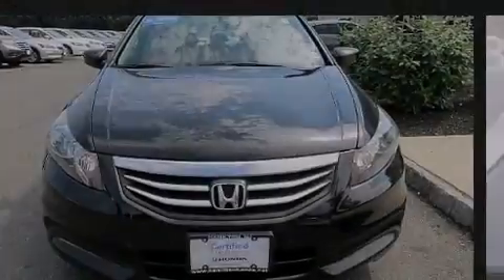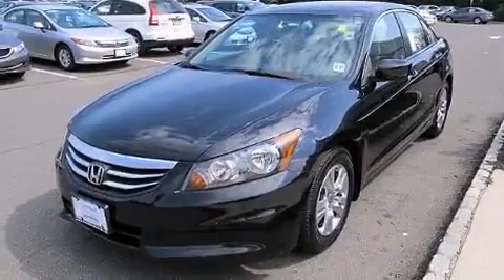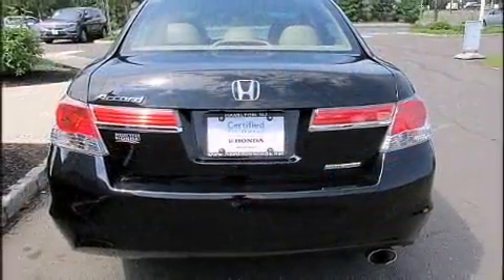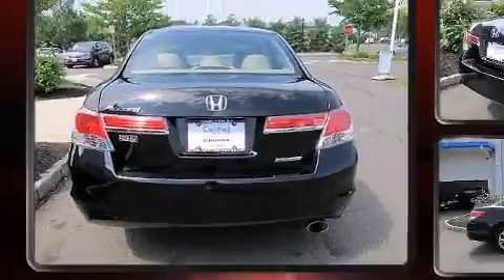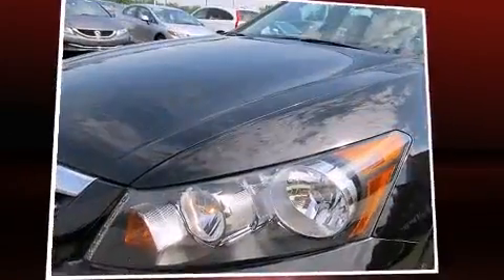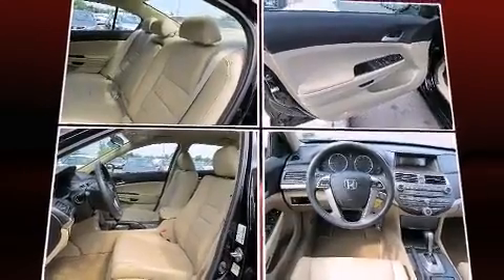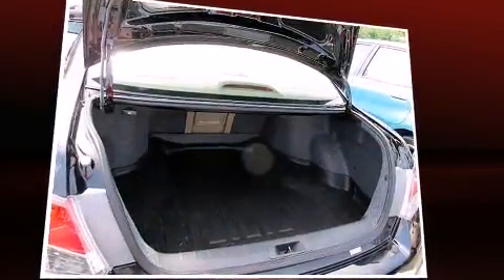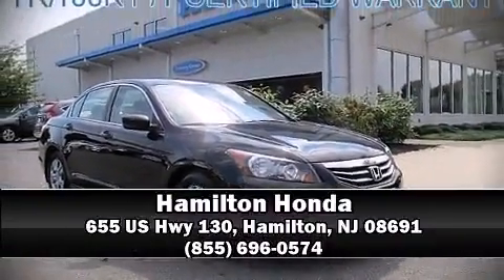2012 Honda Accord Sdn SE in Hamilton, NJ 08691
Hamilton Honda
655 US Hwy 130

Discerning drivers will appreciate the 2012 Honda Accord. With less than 40,000 miles on the odometer, this 4 door sedan prioritizes comfort, safety and convenience. Under the hood you'll find a 4 cylinder engine with more than 170 horsepower, and for added security, dynamic Stability Control supplements the drivetrain. Top features include heated front seats, delay-off headlights, 1-touch window functionality, air conditioning, telescoping steering wheel, power door mirrors, cruise control, and leather upholstery. Premium sound drives 6 speakers, providing you and your passengers a sensational audio experience. Passenger security is always assured thanks to various safety features, such as: dual front impact airbags with occupant sensing airbag, head curtain airbags, traction control, brake assist, anti-whiplash front head restraints, a panic alarm, and 4 wheel disc brakes with ABS. This car was designed with safety in mind, allowing you to drive with even greater assurance. This vehicle has achieved Certified Pre-Owned status, by passing Honda's comprehensive certification process, including an exhaustive 150-point inspection! We pride ourselves in consistently exceeding our customer's expectations. Stop by our dealership or give us a call for more information.